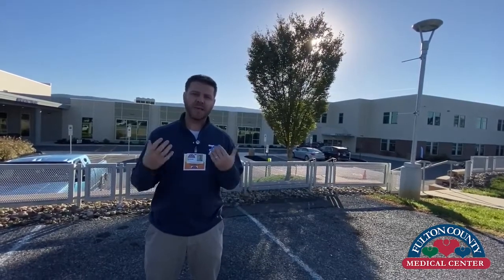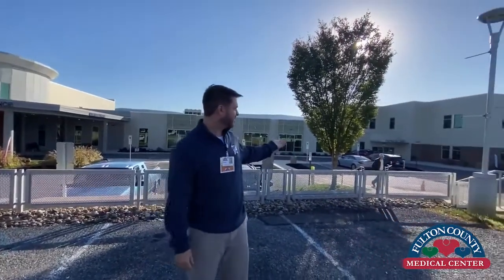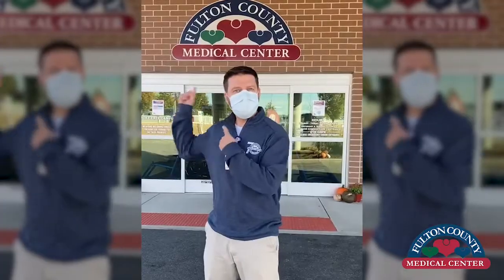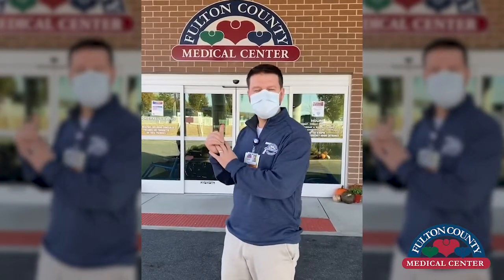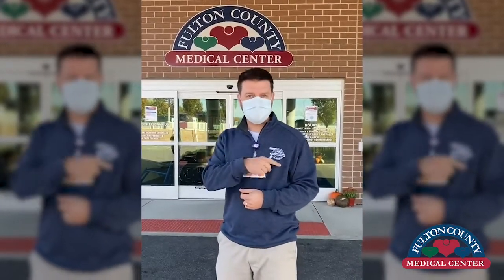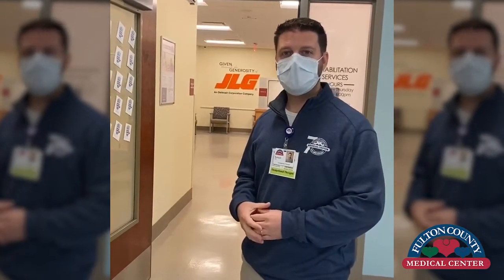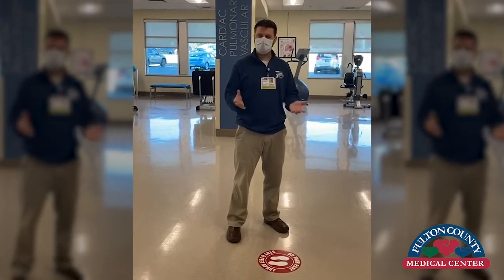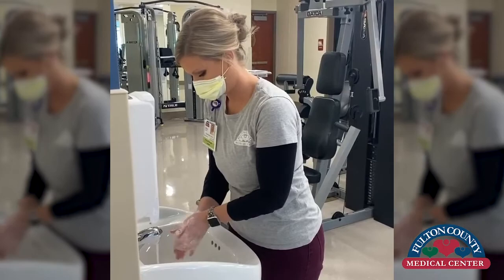FCMC Rehab Video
What to expect when you go to FCMC Rehab during Covid-19.
Take a little tour with FCMC's Occupational Therapist, Kenton Sitch, who will walk you through what to expect during your visit to our rehab services department during the protocols set in place during Covid 19.